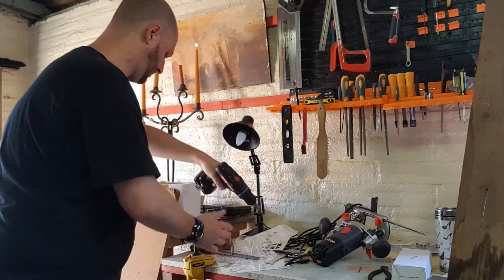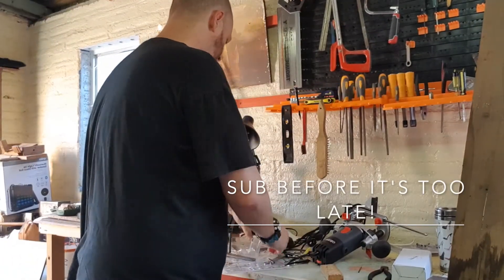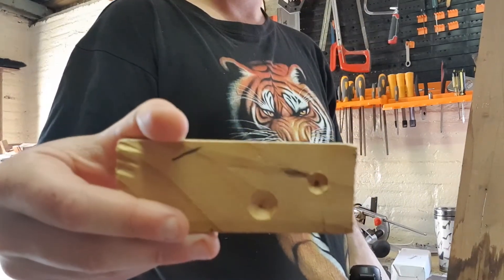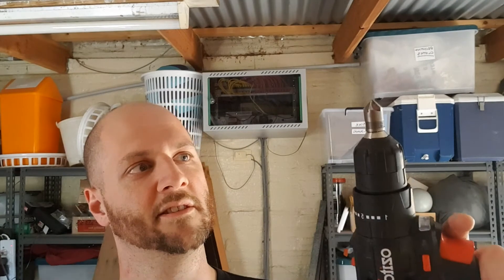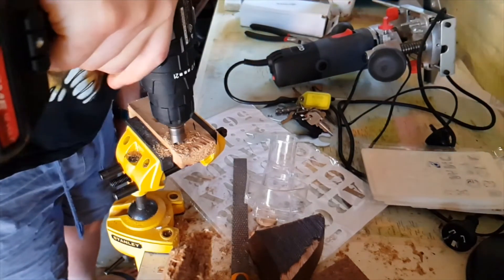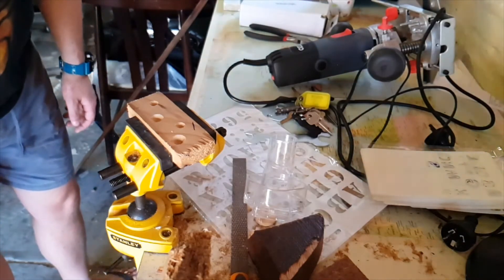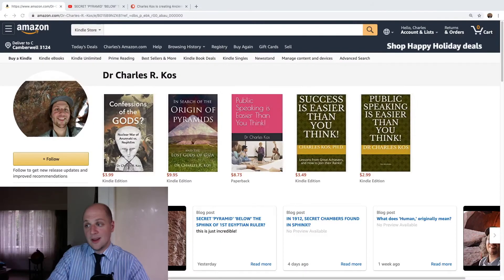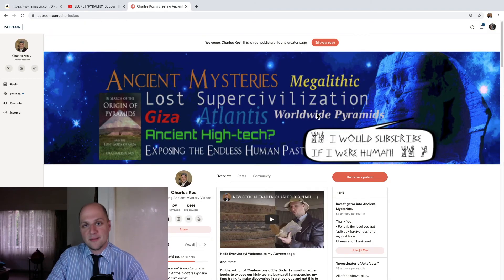CLASSIC VIDEO: "Simulate" Saturn's Mysterious RESONANCE Hexagon (with a Drill!)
This is a video I also uploaded to my 'Charles Kos' Channel about a year back. Enjoy, thank you!